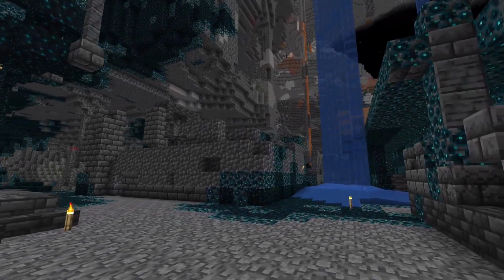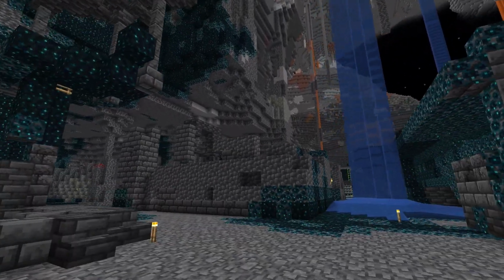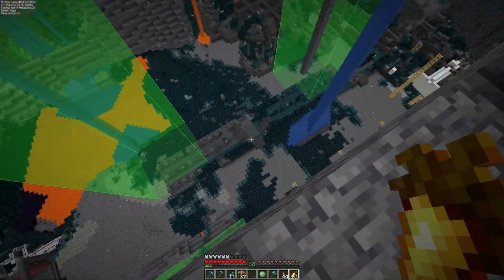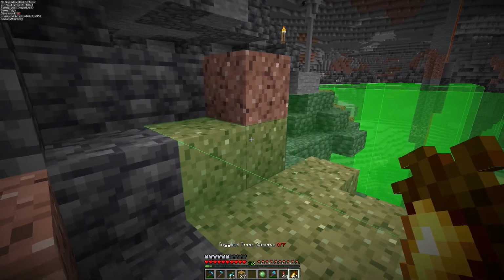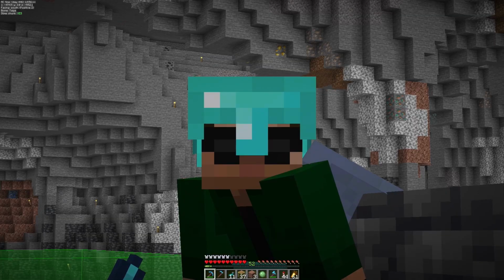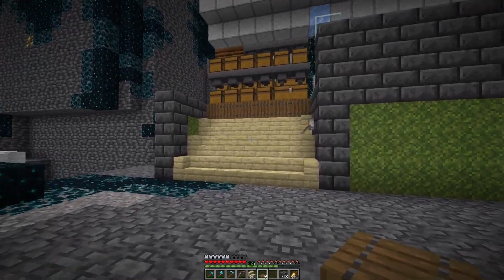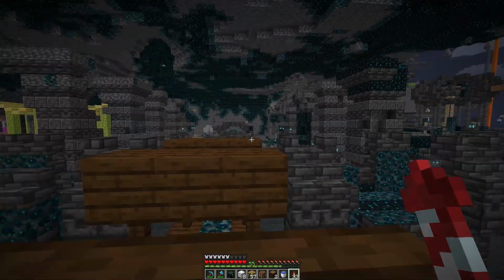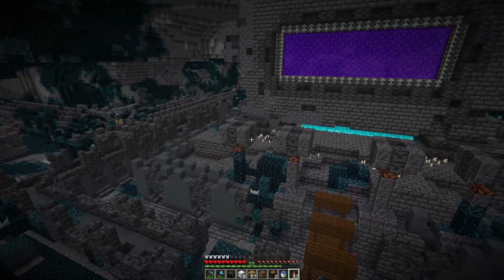Moss, Slime, & Diggy Diggy - Going Solo (3x10)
The city transformation is progressing. I want to start bringing
greenery into the city. One of the best way to start with that is use
moss and grass to add parks and lawns. The catch is, I don't have
moss. It's time to change that.

It's also time to do something about the slime that keep spawning in
near my mob farm. A quick and easy slime farm is just what I need to
stop being annoyed by the slime and get a few slime balls at the same
time.

00:00 Intro
00:24 Diggy diggy time
03:35 Moss farm
05:56 Slime farm
07:23 Results & (slight) decor
09:41 Cleaning out my new base
13:39 Outro

💖 Support Me 💖

🔗 Links 🔗

📜 Channel Rules 📜

-- No swearing
-- No politics
-- English only